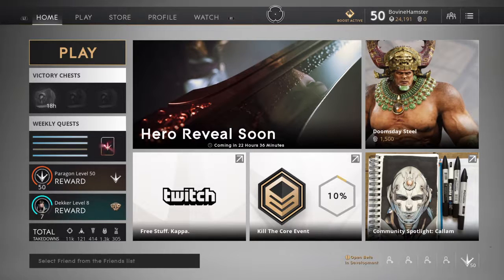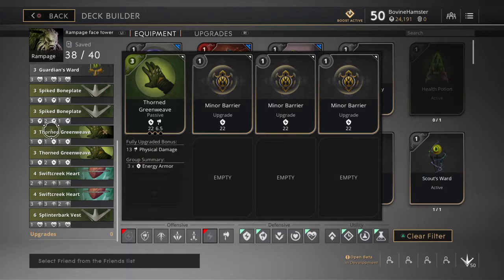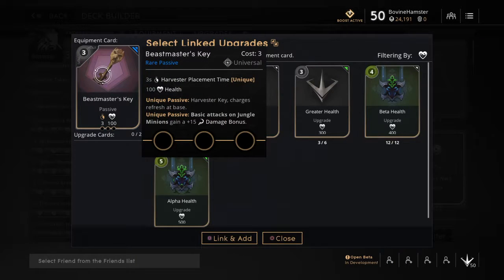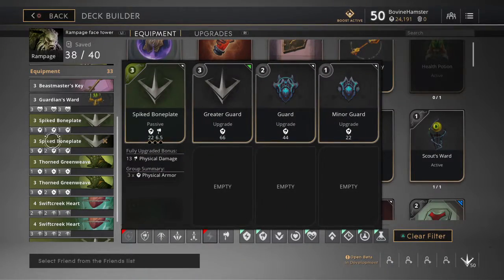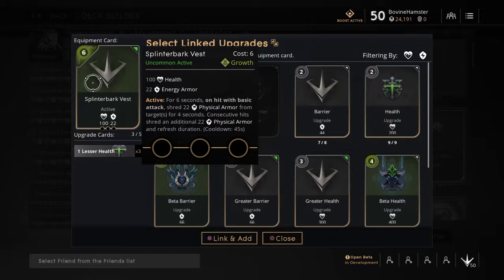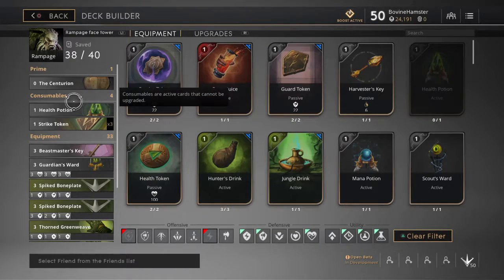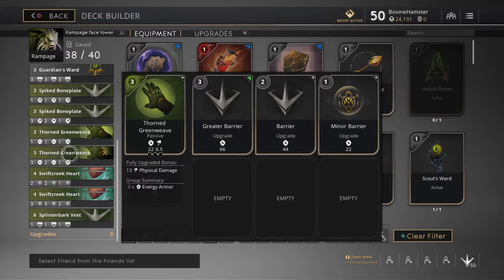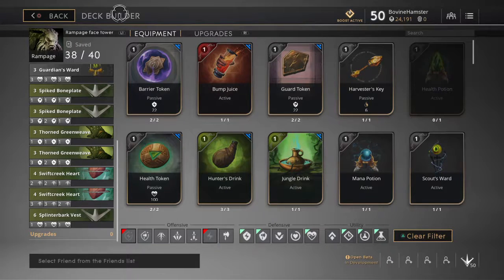Rampage patch .32 insane deck build and strategy